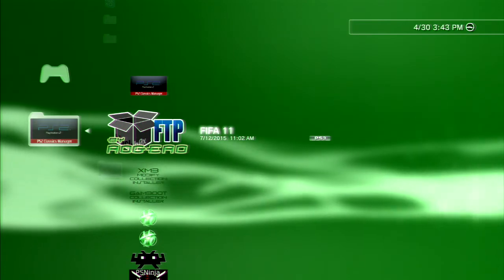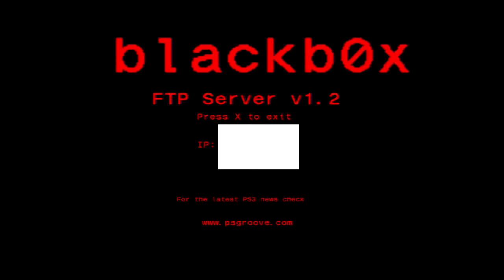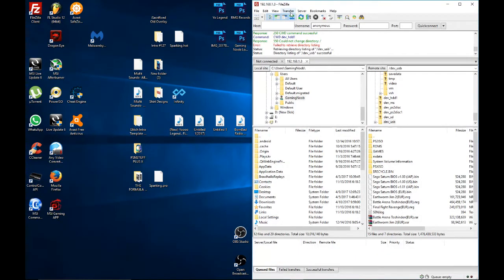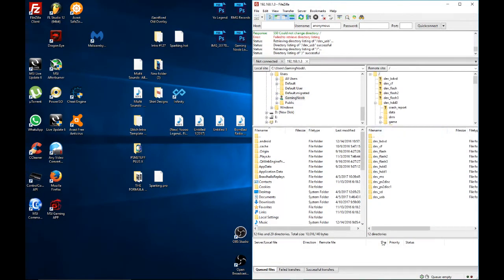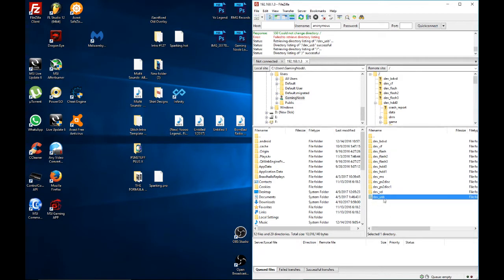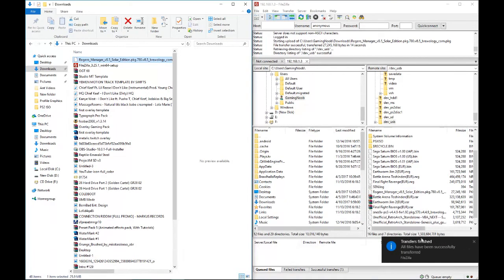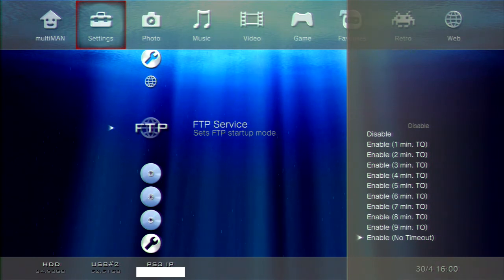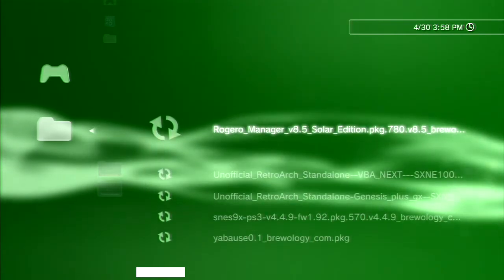How to transfer files to PS3 (Using Filezilla)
A tutorial video requested by Genuss663..

IF YOU GOT TUTORIAL REQUEST LEAVE THEM IN THE COMMENT BOX BELOW.